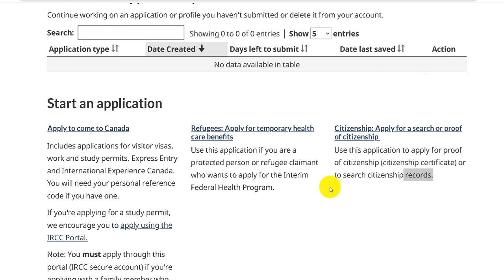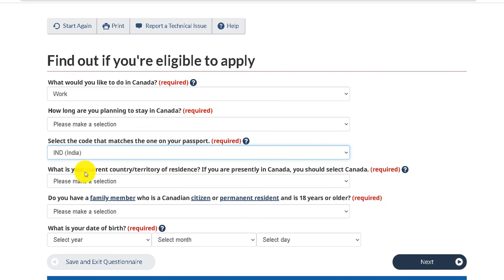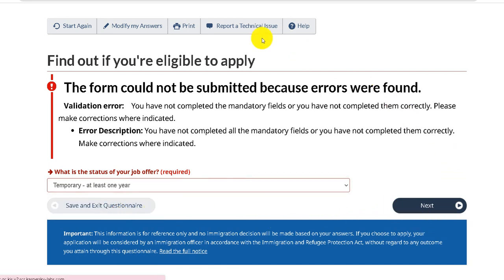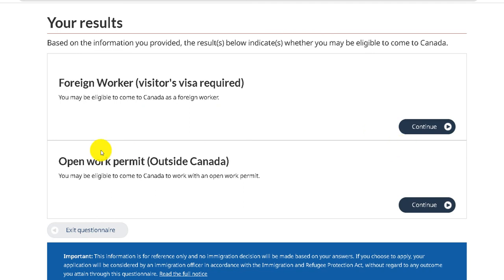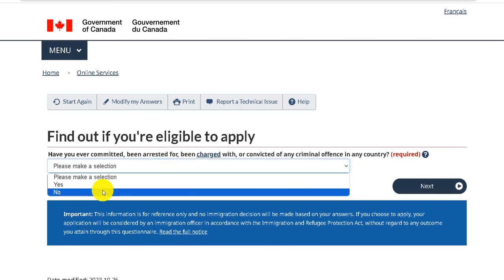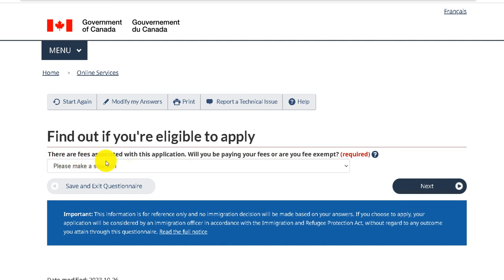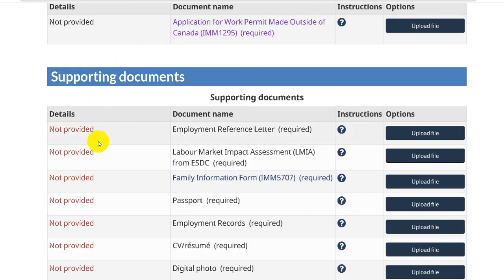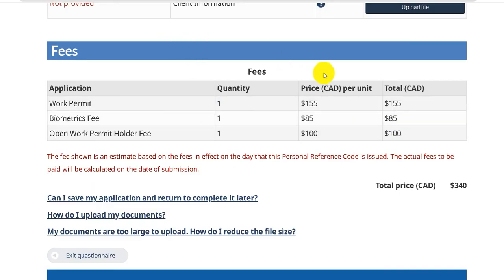🍁 ✈️🟥🍁🟥 How to apply Work Permit Visa for Canada Step-by-Step LMIA Process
How to apply Work Permit for Canada Step-by-Step LMIA Process

There are different types of work permits in Canada, including:

Open Work Permit: This type of permit allows you to work for any employer in Canada and does not require a confirmed job offer. Spouses and common-law partners of certain temporary foreign workers and international students are often eligible for open work permits.

Employer-Specific Work Permit: This permit allows you to work according to the conditions on your work permit, such as the name of the specific employer you can work for, the location where you can work, and the duration of your employment. To get this type of permit, your employer in Canada usually needs to obtain a positive Labor Market Impact Assessment (LMIA) unless the job is exempt from this requirement.

International Mobility Program (IMP) Work Permit: This category includes work permits under international agreements, such as the North American Free Trade Agreement (NAFTA) or the General Agreement on Trade in Services (GATS). Certain categories under IMP do not require an LMIA.

Post-Graduation Work Permit (PGWP): International students who have completed a program of study at a designated learning institution in Canada may be eligible for a PGWP, allowing them to work in Canada for up to three years after graduation, depending on the length of their study program.

To obtain a work permit in Canada, applicants generally need to provide a valid job offer from a Canadian employer, along with other supporting documents. The application process and requirements can vary based on the type of work permit being applied for and the applicant's country of origin. It's important for individuals interested in working in Canada to check the specific eligibility criteria and application procedures outlined by Immigration, Refugees, and Citizenship Canada (IRCC) to ensure they meet all the requirements.

Blessing immigration
✈️C͓̽a͓̽n͓̽a͓̽d͓̽a͓̽ ͓̽G͓̽e͓̽r͓̽m͓̽a͓̽n͓̽y͓̽ ͓̽I͓̽m͓̽m͓̽i͓̽g͓̽r͓̽a͓̽t͓̽i͓̽o͓̽n͓̽

00:36: How to apply  Work Permit Visa for Canada Step-by-Step
01:00
02:00
03:00
04:00
05:00
07:00
08:00